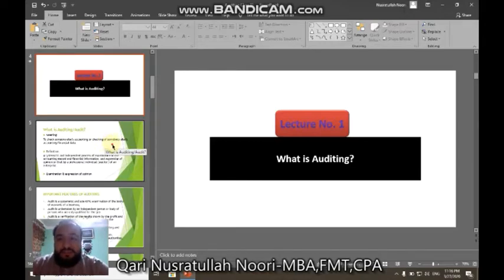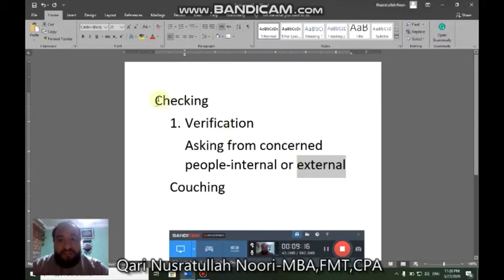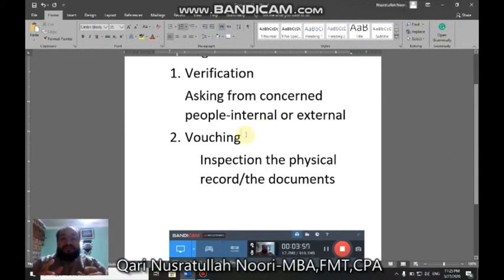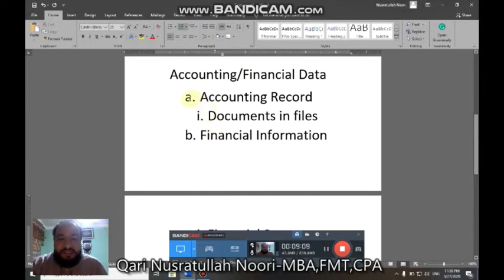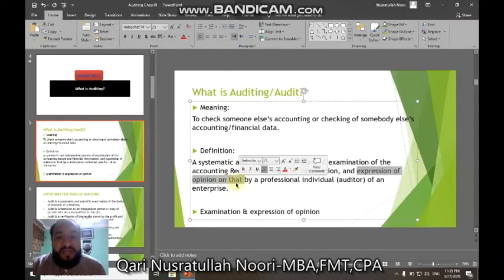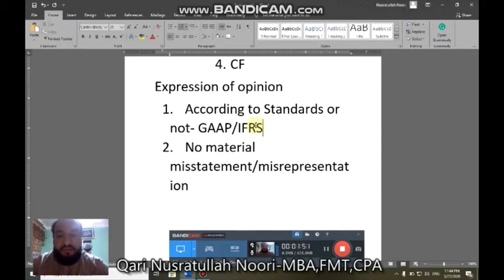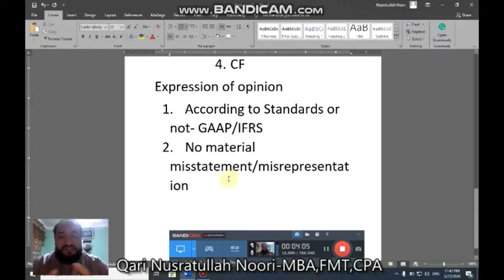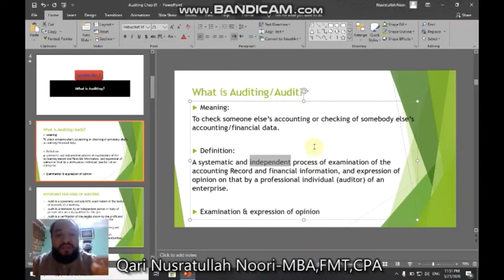Principles of Auditing Lecture 01 Meaning and Definition of Audit/Auditing